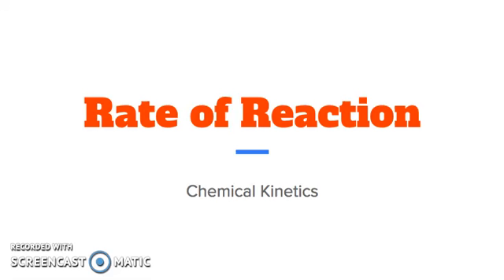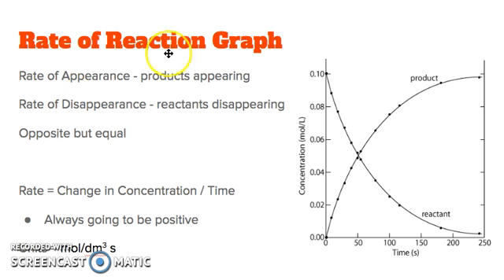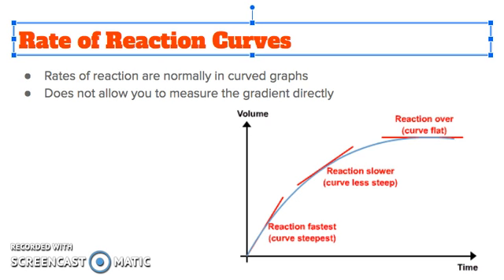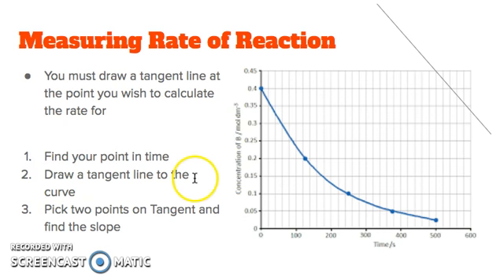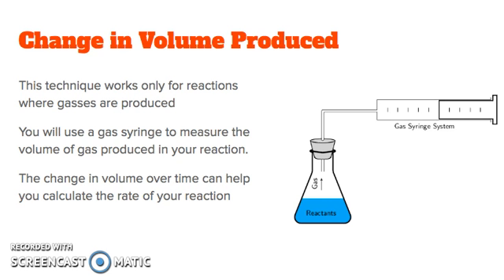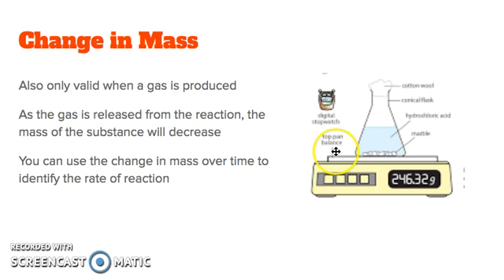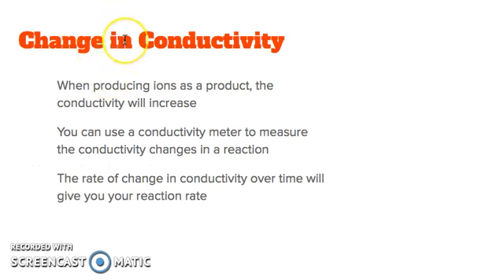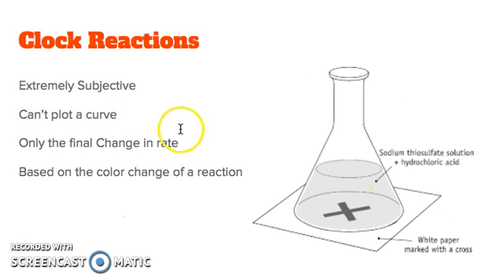Rate of Reaction - Part 1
What is Rate of Reaction?
What is the graph for Rate of Reaction?
How can you measure the Rate?
How can you increase or decrease the rate of reaction?